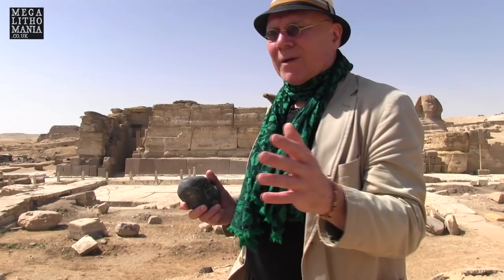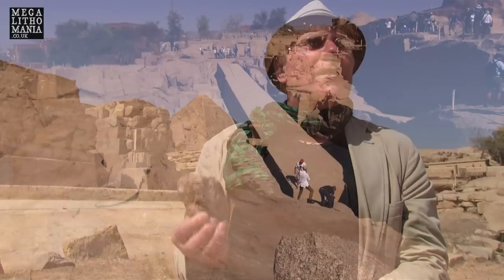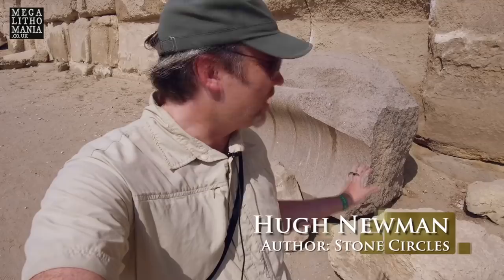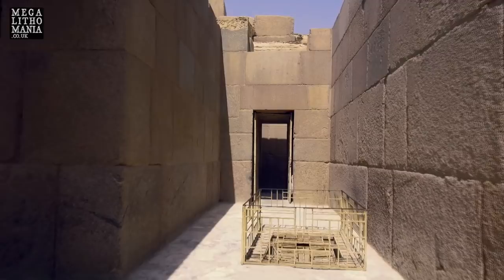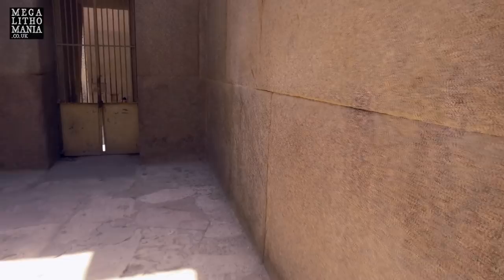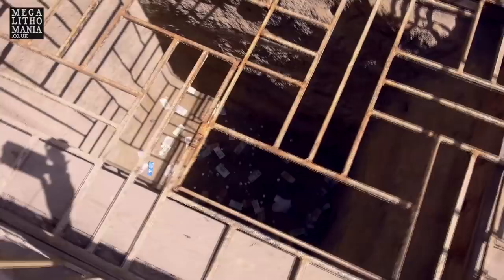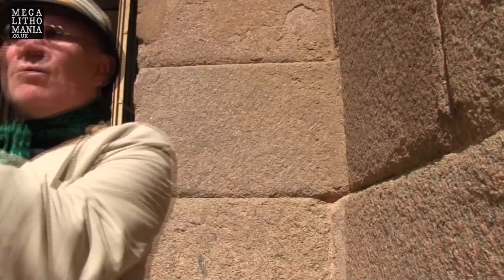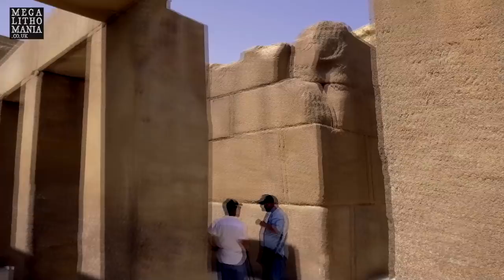Ancient Technology on the Giza Plateau - Part 1: The Valley Temple of Khafre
Explore Egypt with private visit inside the Great Pyramid on the 'Treasures of Ancient Egypt Tour' this November for only $3250 An exploration of the Valley Temple of Khafre (Chefren) on the Giza Plateau in Egypt. Huge, precision carved granite pillars, lintels and polygonal walls with stone that came from over 600 miles away in Aswan form the main part of the 4,550 year old temple. The inner walls are made of limestone that show severe weathering and the Sphinx is nearby, but it is thought to be built by the builder of the second pyramid, Khafre, because 23 statues of him were found inside (but could have been added later). Andrew Collins, Hugh Newman & Yousef Awyan look at the megalithic technology, alternative dating, the way it was part of a 'port' with boats coming up to the edge, and discuss various anomalies, including the hidden chambers and what it could have really been used for.